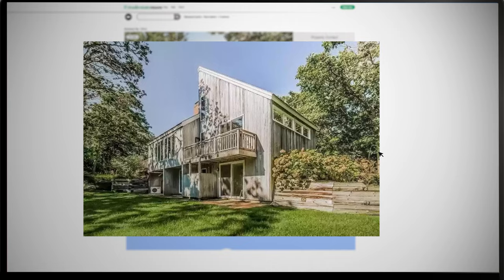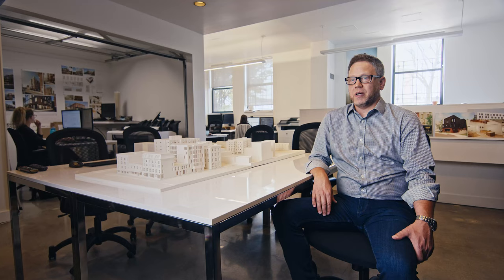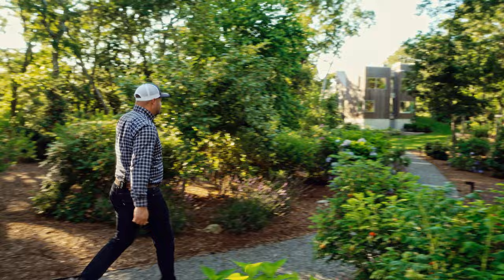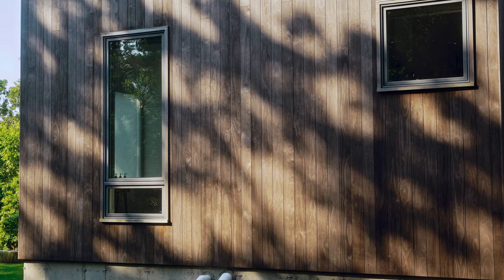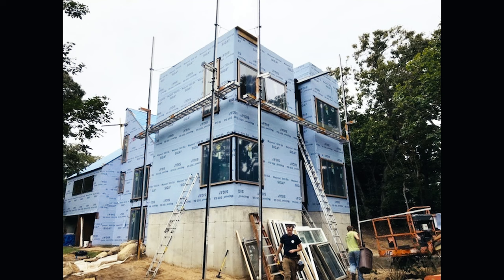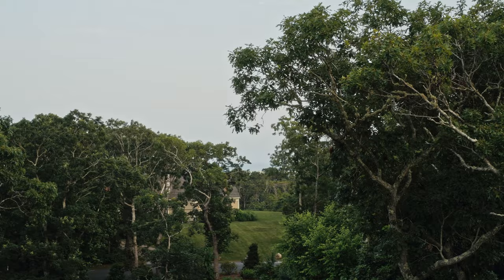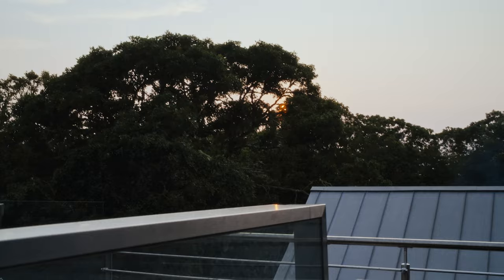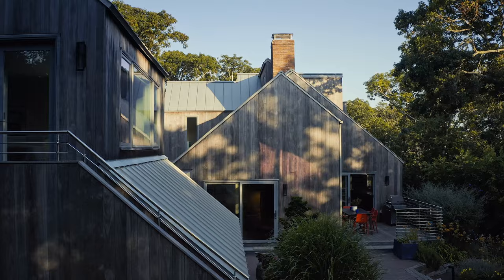Morris Island Residence FULL EPISODE | Design vs. Build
It all started with a morning bike ride. That’s when Patrick Haydon passed by the perfect house for his family’s summer home. Originally considered a tear down, Patrick saw the potential in the Morris Island home and convinced his wife Leigh Ann they could take on this project with a new baby on the way. Watch to see how the Haydon’s called upon Patrick’s long time friend Monte French to design the perfect retreat for their family, and the unique features that allowed the Haydon’s to stay in the home during construction.

Location: Chatham, MA
Homeowners: Leigh Ann & Patrick Haydon

Credits

Executive Producer: Kebony North America
Host & Producer: Ben Roberts
Director: James Burniston
Editor: James Burniston, Ian West, Mack Gayle, Austin Travis
Color: Cory Berendzen of TBD Post
Camera Team: James Burniston, Sharayah Kurowski, Austin Travis
Photography: Kristian Alveo
Additional Photos Courtesy of Leigh Ann Haydon & Monte French Design Studio
Additional Video/Stock Footage Supplied by Elevate Cinema/Film Supply
Special Thanks to Patrick Haydon, Leigh Ann Haydon, Monte French, Alex Yoon